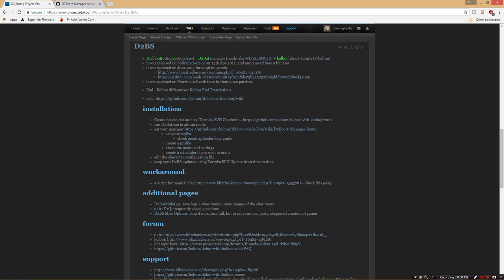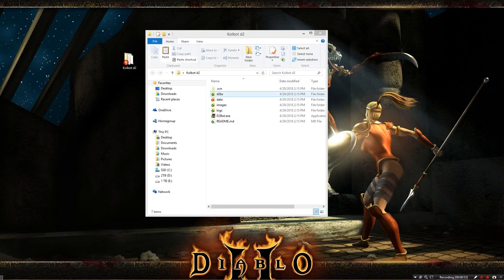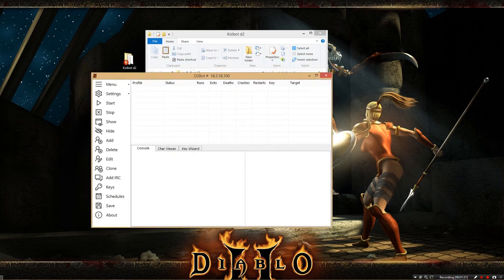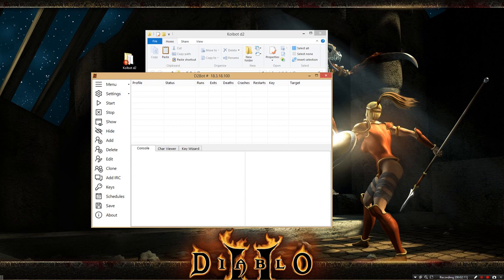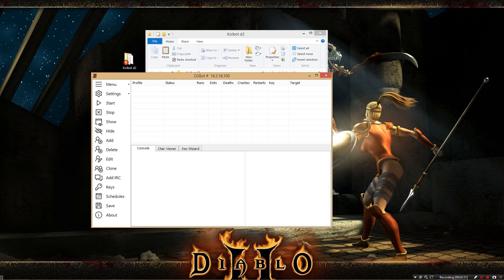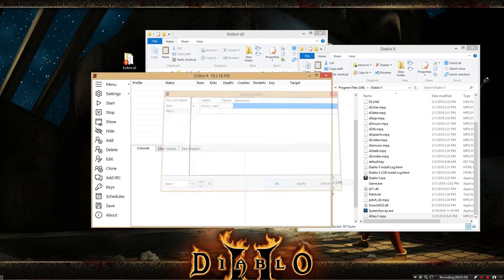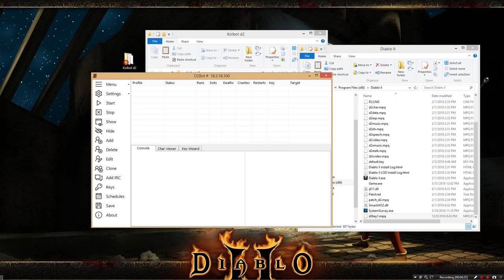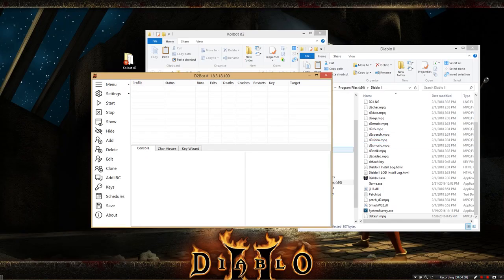How you can install Kolbot Step Two: Adding Your Cd-Keys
This video is not mine and is under the permission of DarcVigilante